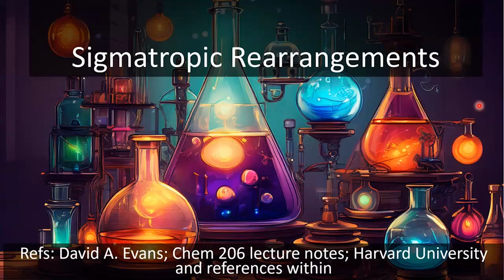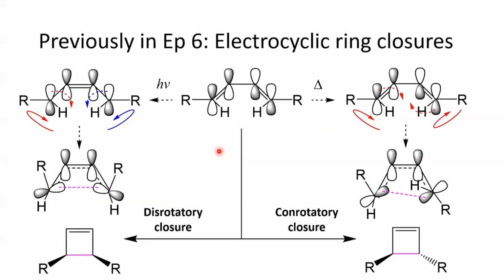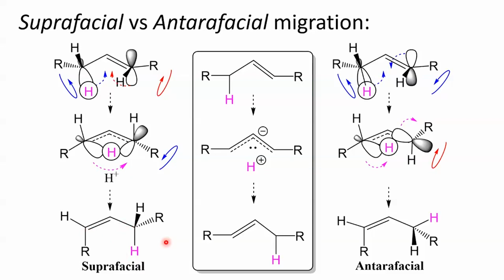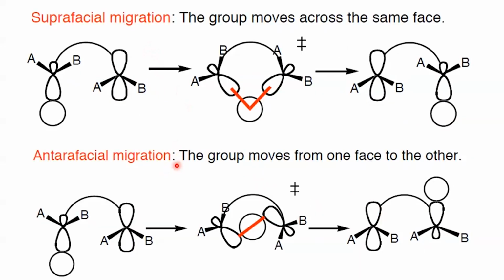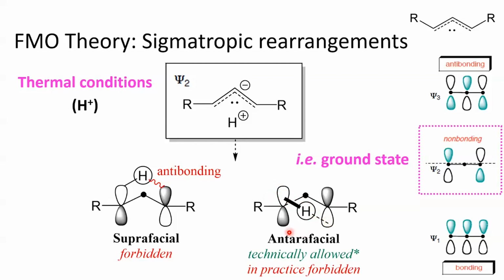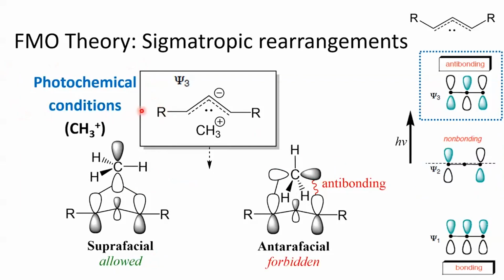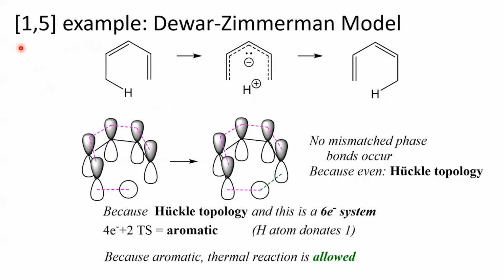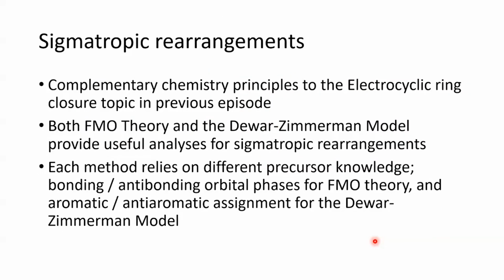Ep7: When Are Sigmatropic Rearrangements Allowed?